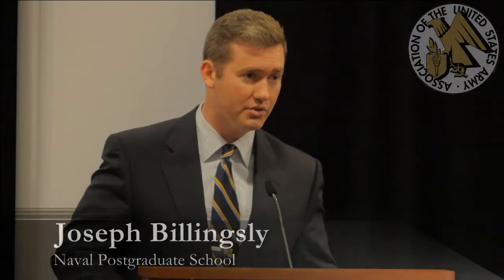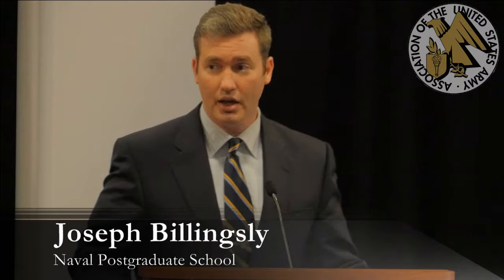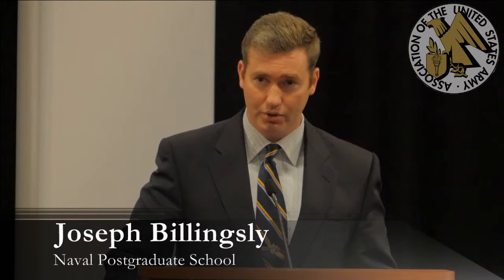Joseph Billingsley - Naval Postgraduate School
Generating Successful Innovation in the DoD

Innovative Solutions to meet current and future Army challenges while operating in a Complex World